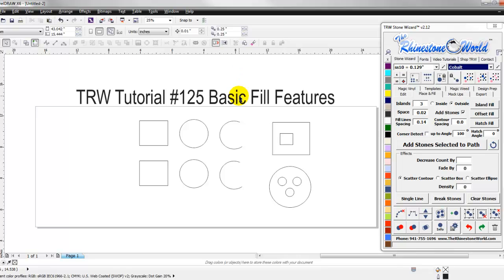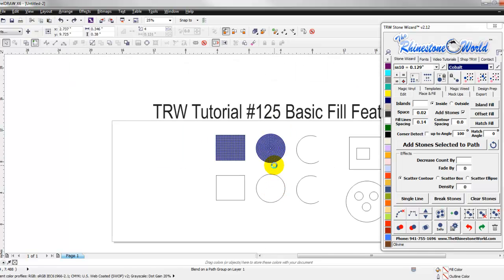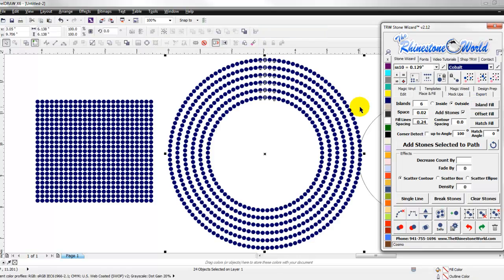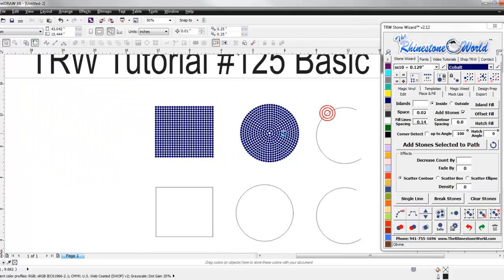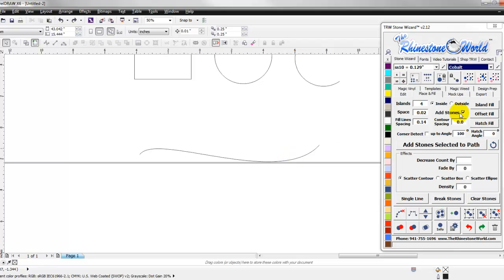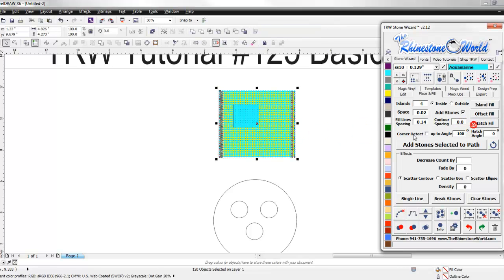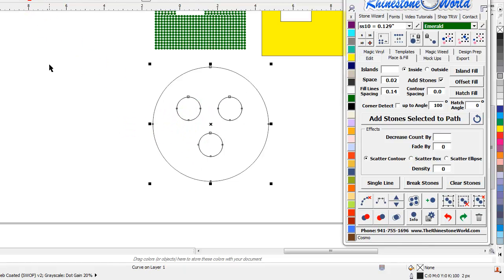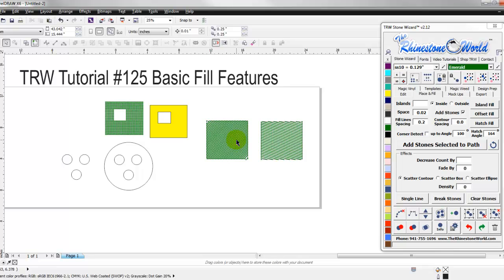Basic Rhinestone Fill Features in the TRW Stone Wizard for CorelDRAW